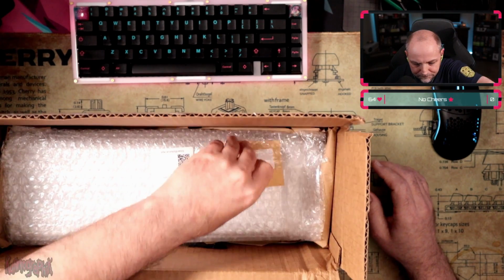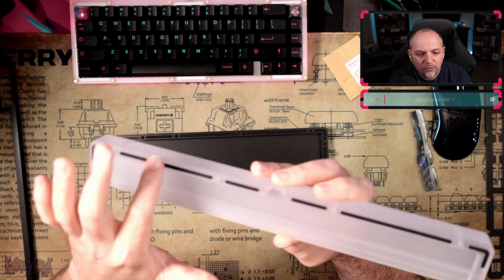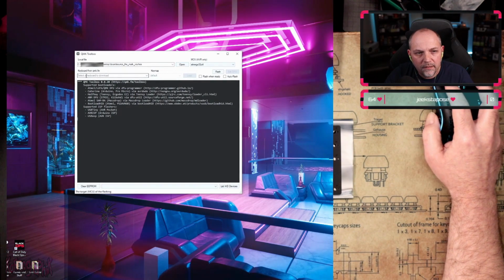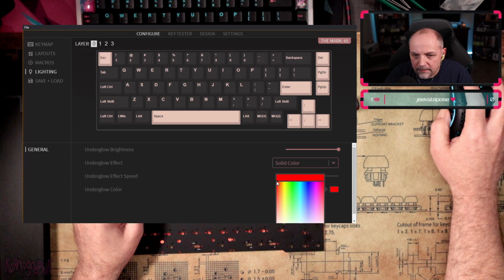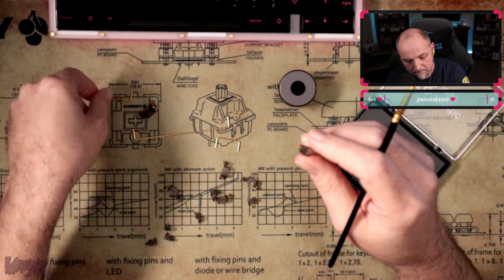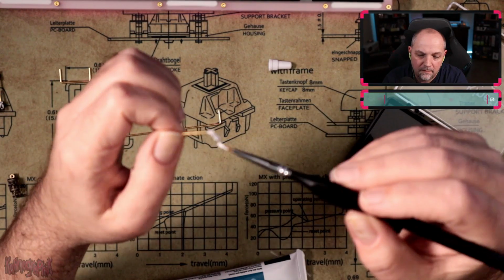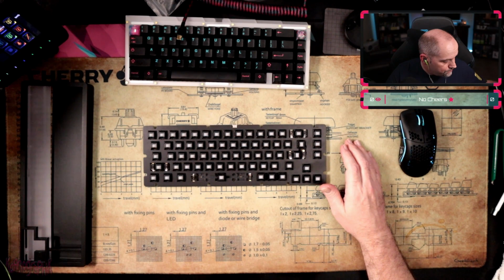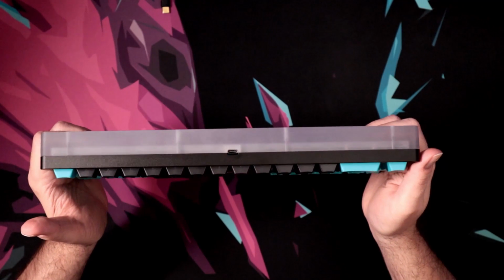Custom Keyboard - The Mark: 65 - Stream Highlights w/ typing test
What's up keeb enthusiasts? Today I have for you a video highlighting my build stream where I built up a Mark: 65 keyboard. Also as I grow more in the custom mechanical keyboard community, I'll be posting more of my builds.

Timestamps:
00:00 – 00:50 Intro
00:51 – 06:56 unboxing
06:57 – 13:50 Flashing VIA & Key map adjustments
13:51 – 23:30 Stabilizers tuning & install
23:31 – 26:40 Final assembly & keycap install
26:41 – 30:17 Build inspect and glamour shots
30:18 – 33:16 Typing & Sound test
33:17 – 34:42 Final thoughts and outro

Today's build was for a client. The end result was a great sounding and really nice keyboard. for more information on this and other boards they have.

I stream over at Twitch

Question: should I stream on YouTube as well? Leave me comment, Yes or No.

Parts used in the build:
The Mark: 65
FR4 plate
Durock All POM switches - lubed with krytox 205g0
Durock v1 stabilizers - housings lubed with Krytox 205g0 and arms lubed with Krytox XHT-BDZ
GMK Pulse keycaps

Looking to have your next build commissioned. I can help you with consultation on parts research, switch and stabilizer tuning, and/or just the build process. Most builds will be live on stream and/or converted to a YouTube video like this one.

We are a growing community of keyboard enthusiasts looking to share experiences and also includes other interests such as content creation, streaming setups, media design, computer build discussions, etc. Follow the link to join